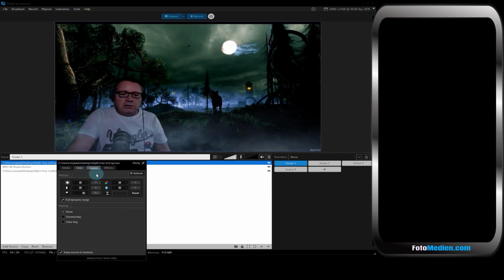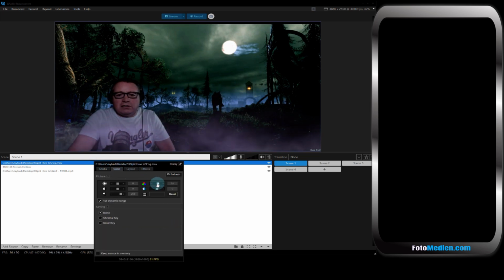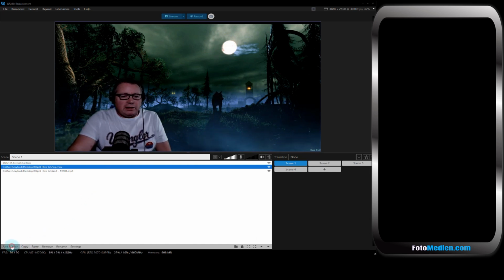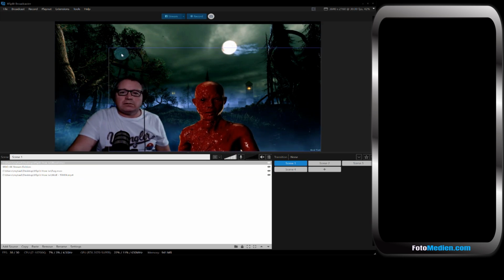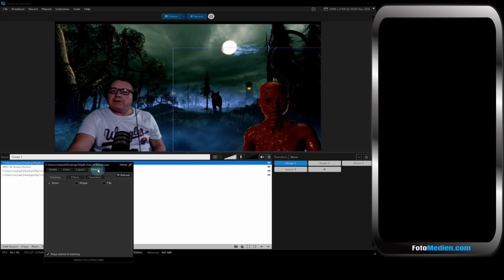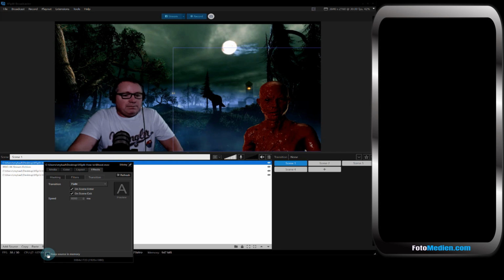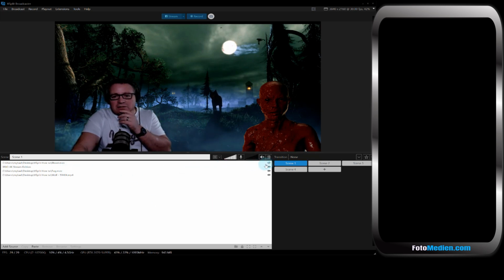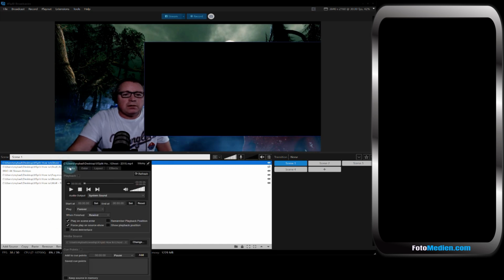XSplit Broadcaster Tutorial | Ser 1 | Phase 4 ; Special FX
Phase 4 of the XSplit Broadcaster series. In this episode we look at how to add Special FX.

AUDIO is a complicated Beast, I recommend 2 videos to get you started which are Aaron Martin's

My Website showing ALL aspects of Fotomediens life!